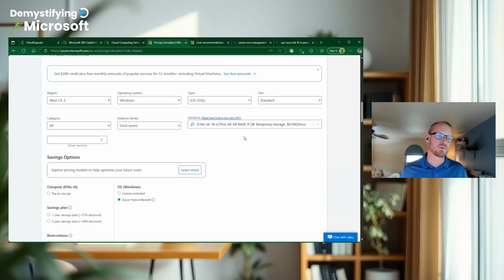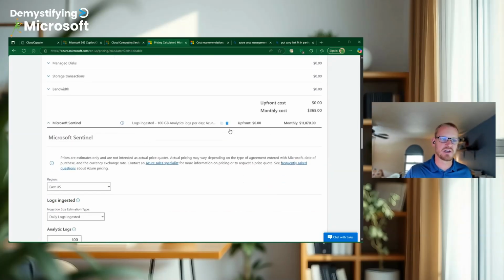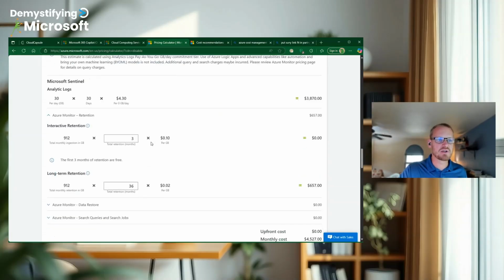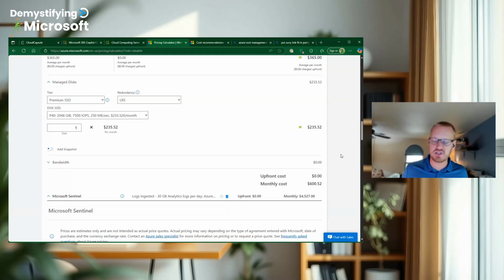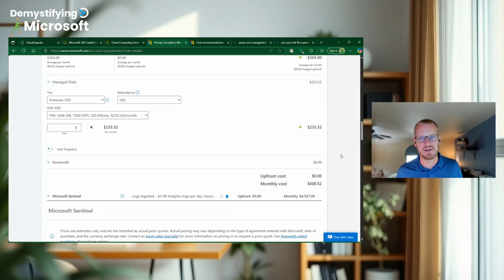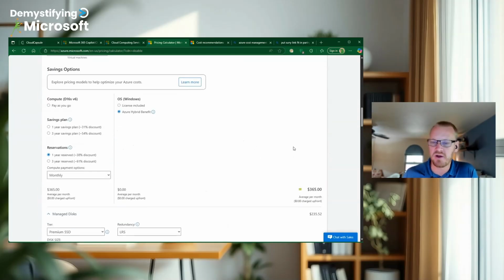7 Ways to Save on Azure with Reservations, Hybrid Benefit, and Automation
Azure offers multiple ways to reduce costs through built-in tools and strategic planning. Cost savings start with identifying resources that will remain long term and removing those that are temporary or unused.

Rightsizing virtual machines and other services prevents unnecessary expense, as oversized configurations increase costs exponentially. Azure Advisor provides recommendations for optimization, including reservations for VMs, storage disks, and other resources.

Hybrid Use Benefit can further reduce licensing costs for Windows workloads. Automation allows VMs to resize or shut down based on schedules or triggers, ensuring you only pay for what you use.

These approaches work together to create a more efficient and cost-effective Azure environment.